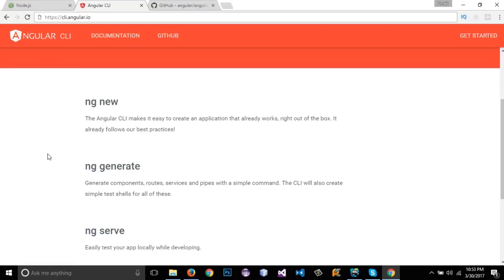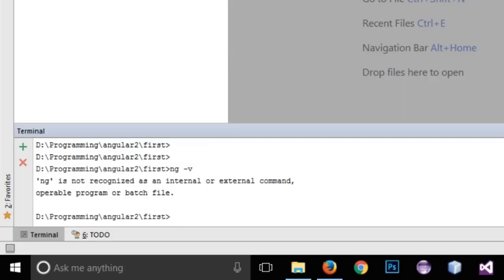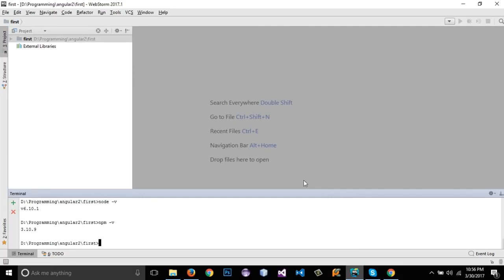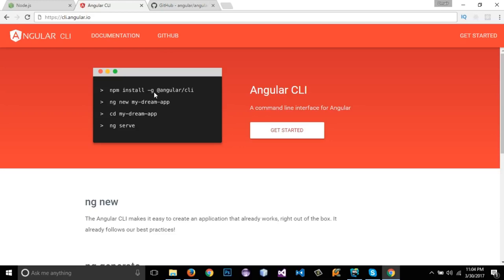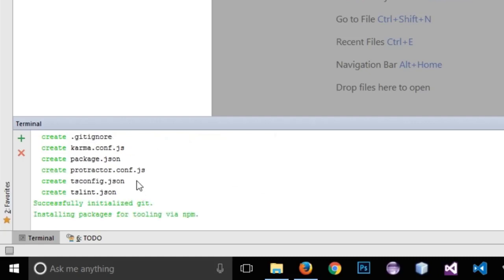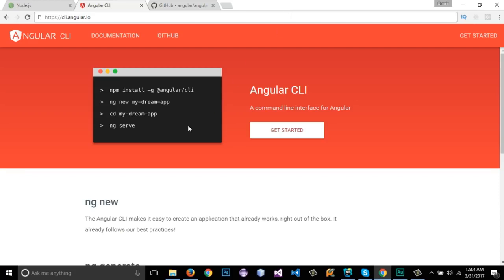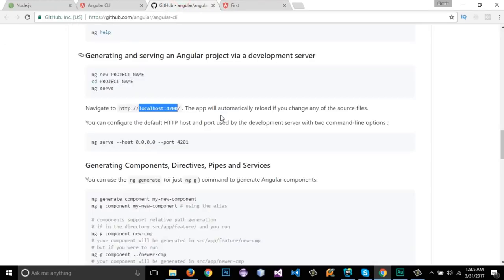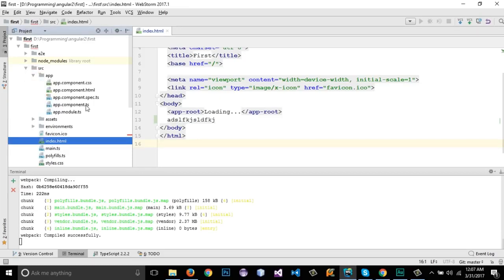Angular 4 Tutorial Installation #1